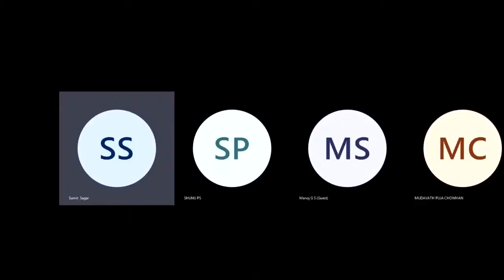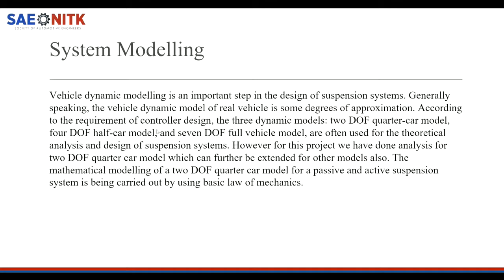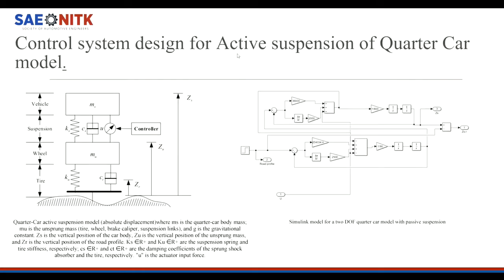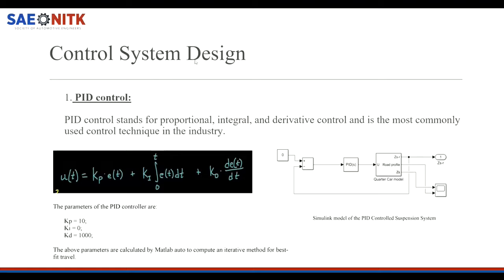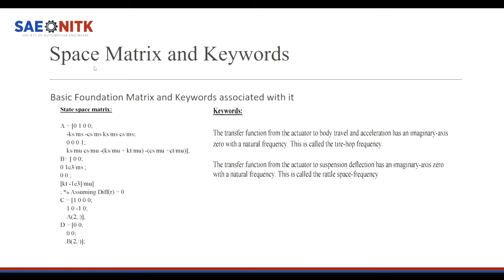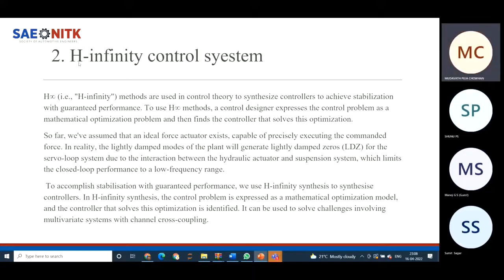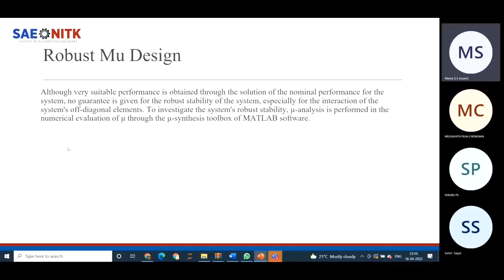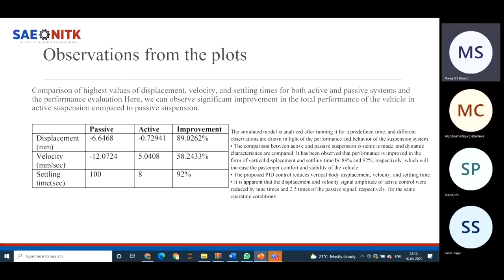Active Suspension Using Matlab | SAE NITK Project Expo 2022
Vehicle suspension systems are typically rated by their ability to provide good road handling and better ride comfort. Current automobile suspension systems use passive components only by utilizing spring and damping coefficients with fixed rates. This system only offers a compromise between these two conflicting criteria. Spring and damper are used between the vehicle body and the wheel assembly in conventional passive suspensions. The parameters of the spring-damper are chosen to emphasize one of several conflicting interests, like passenger comfort, road handling, and suspension deflection. Using a feedback-controller hydraulic actuator between the body and wheel assembly, active suspensions allow the designer to balance these requirements. Active suspension controls the vertical wheel movement with an onboard system rather than determined only by the road profile. Team members were able to gain valuable experience in applying various concepts such as mathematical modeling, PID controllers, and the basics of H- infinity synthesis and MATLAB. However, the project still has a lot of scope for improvement in terms of improving the efficiency of the system and introducing various other aspects such as different control modes, etc.

Team Members:
Sumit Sagar-191ME285
Shunu P S – 191ME281
Manoj GS - 191EC224
Mudavath Puja Chauhan -201CV134